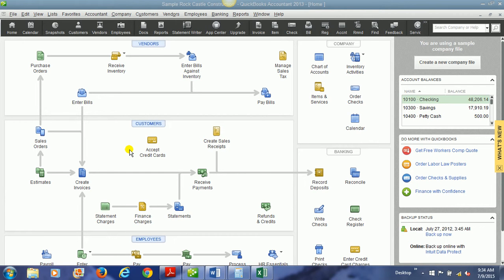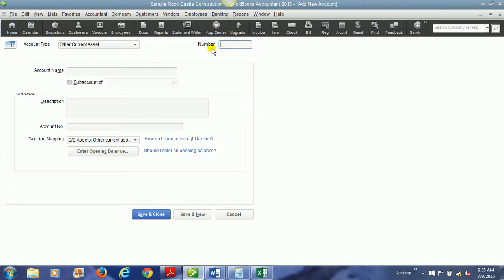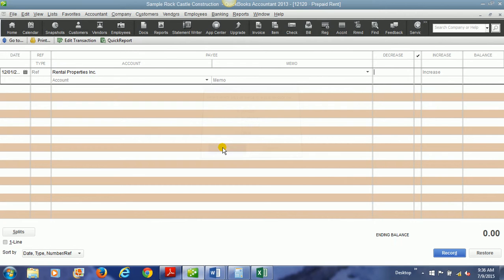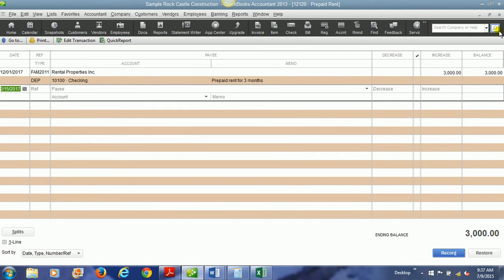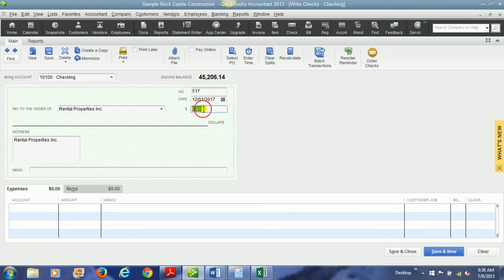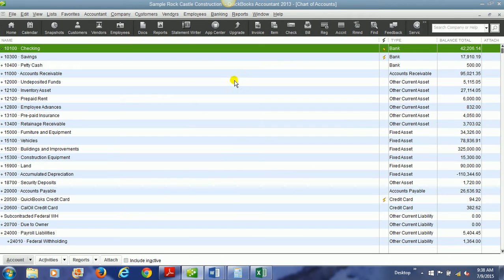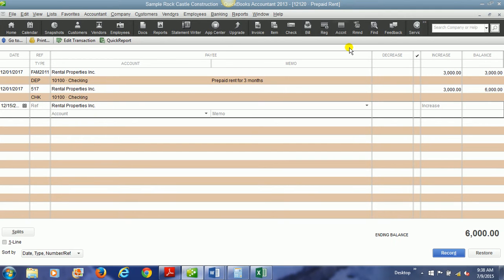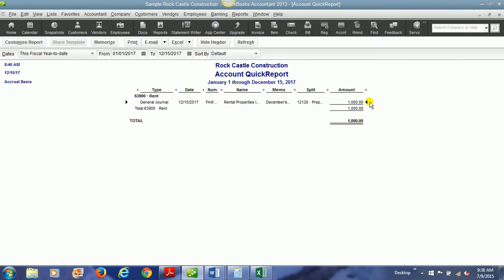Prepaid accounts - QuickBooks 2013